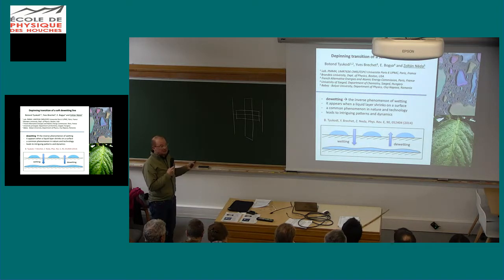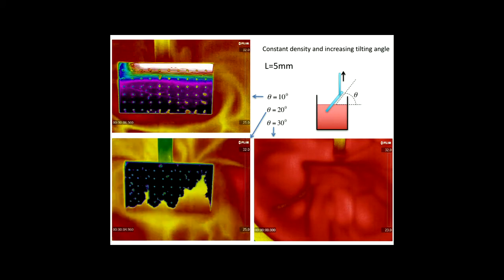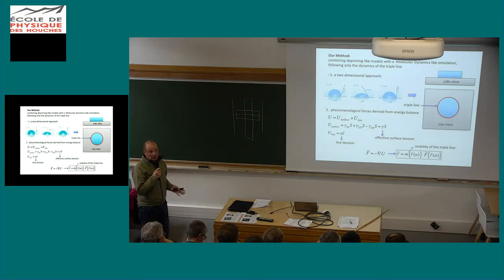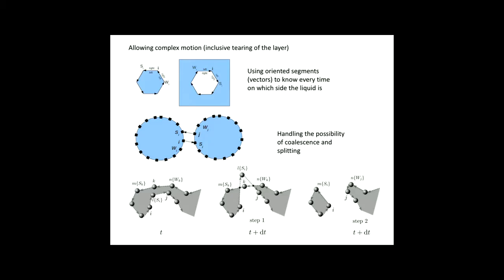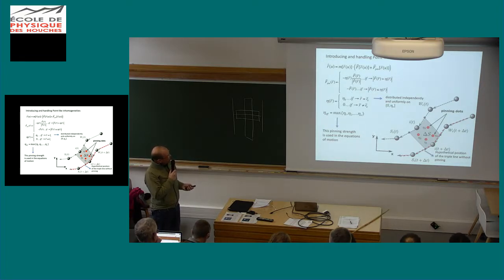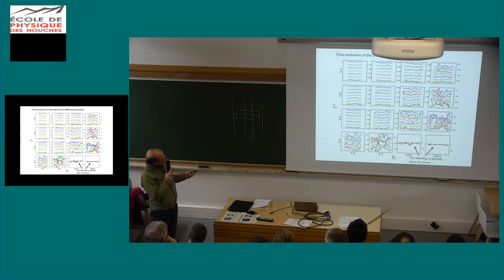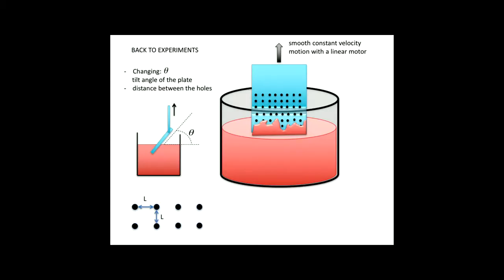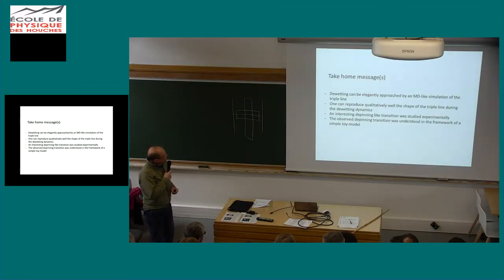Depinning transition of a soft dewetting line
Zoltan Neda